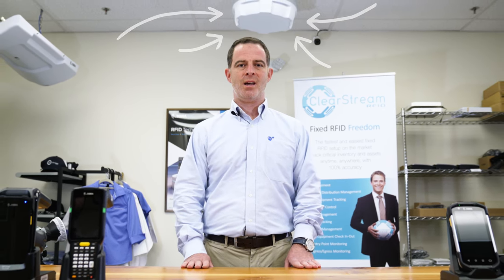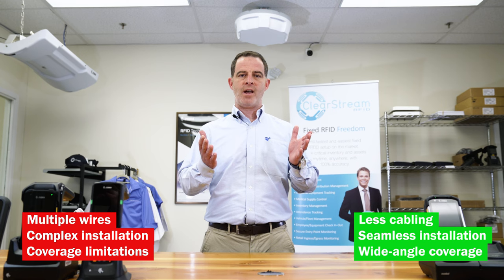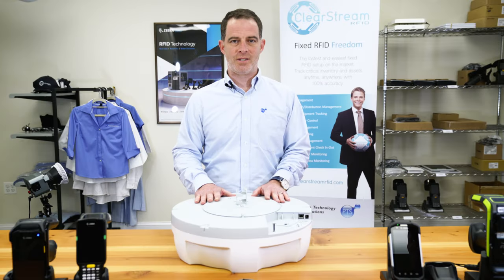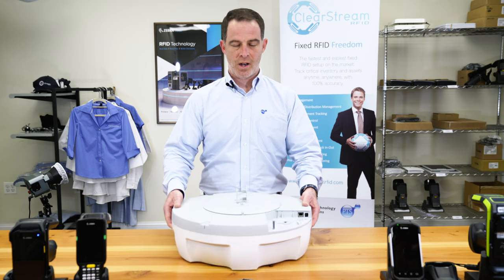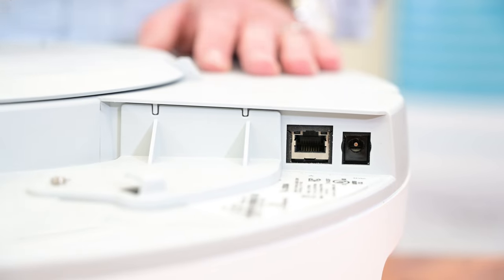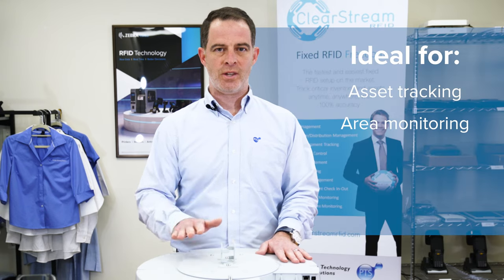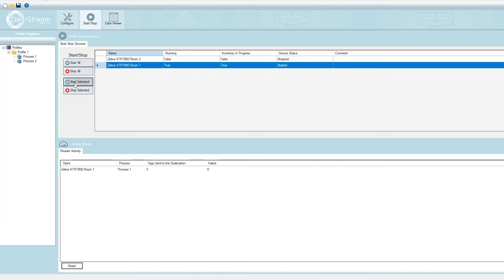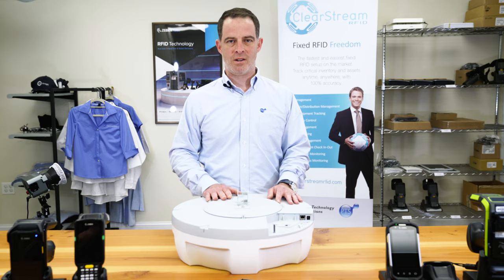All-In-One Zebra ATR7000 RFID Reader Review by Howard Heckman, PTS Lead RFID Developer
In this video, Howie, PTS Lead RFID Developer, reviews Zebra's all-in-one RFID Reader the ATR7000.

The ATR7000 is an integrated phased array RFID reader that is simple to install and even easier to connect to a network and ClearStream RFID.  It is the perfect solution for tracking assets and inventory when an overhead reader can be mounted.